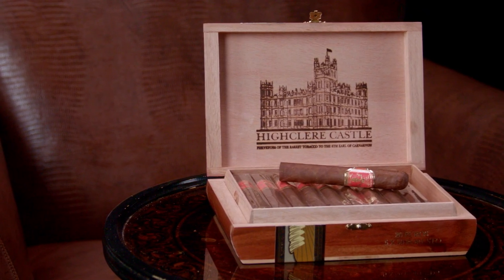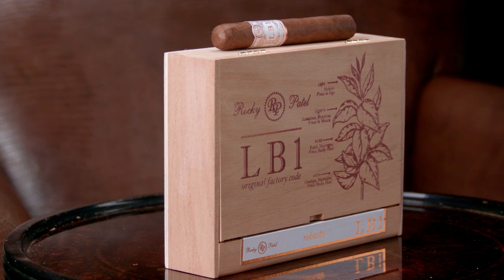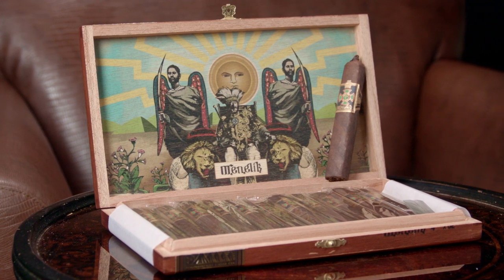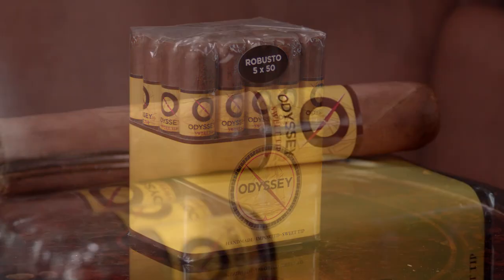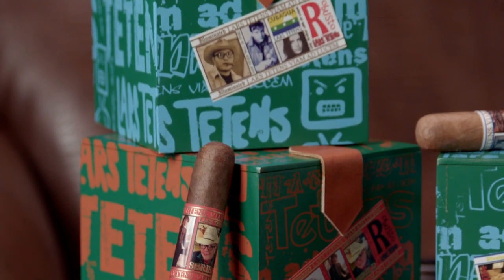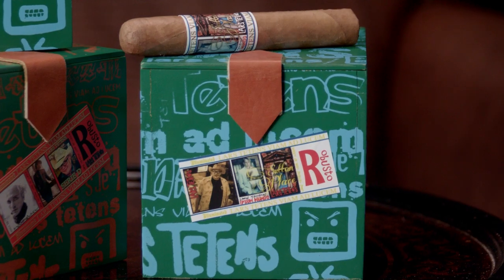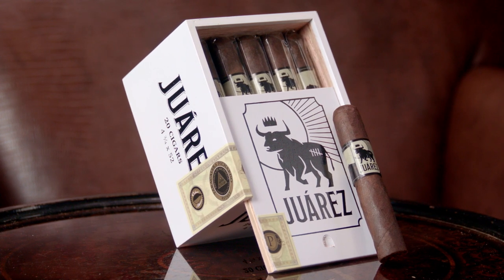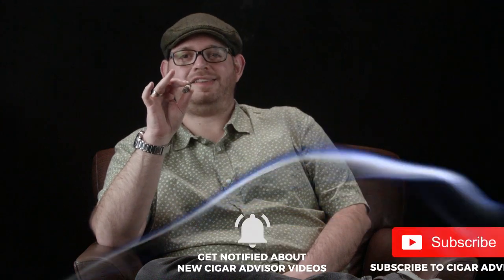Top New Cigars 12/23/19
This week in our 2019 Holiday edition of Top New Cigars, we have new cigars from Rocky Patel, Foundation Cigar Co., Crowned Heads, and more. Tis the season for smoking. Check out the video now!